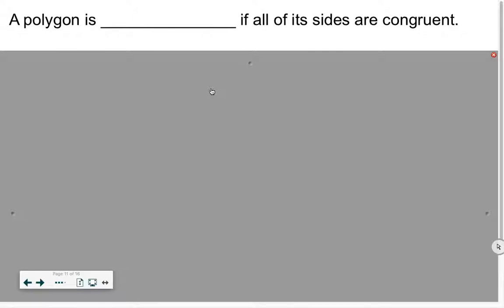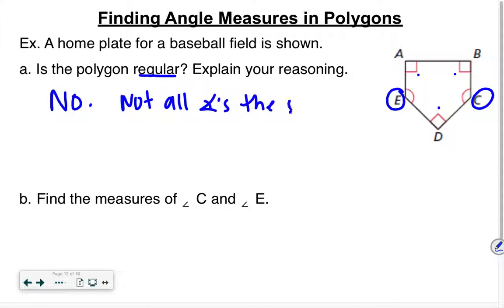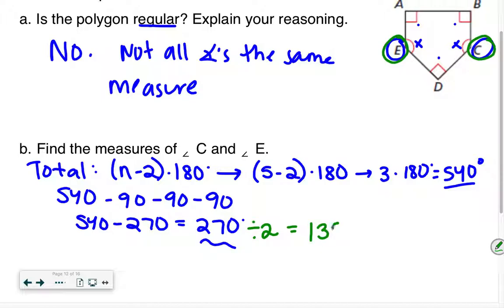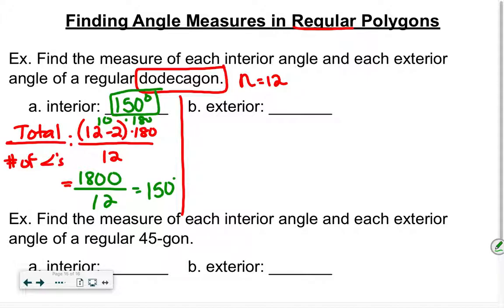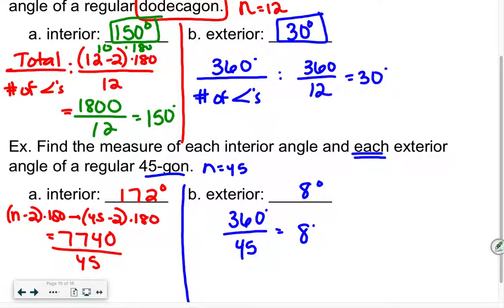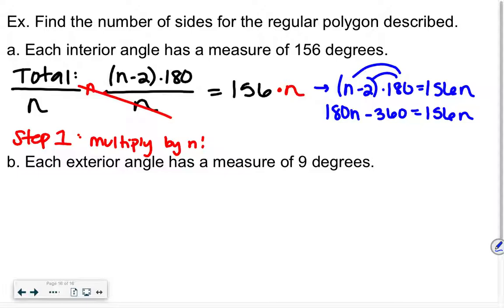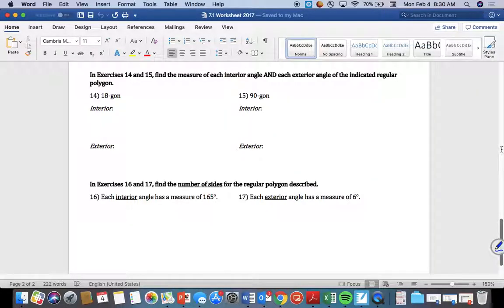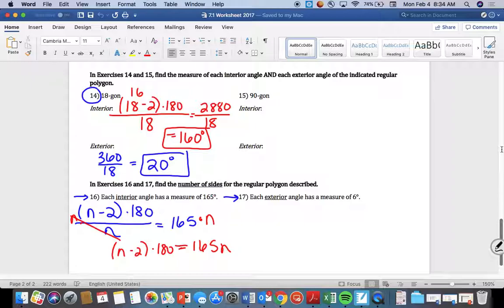7 1 Notes Part 2